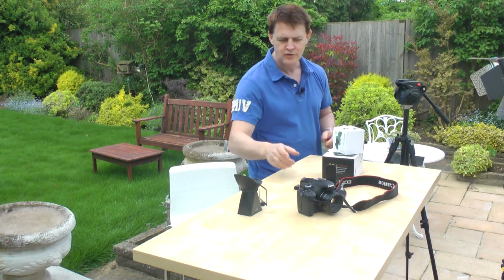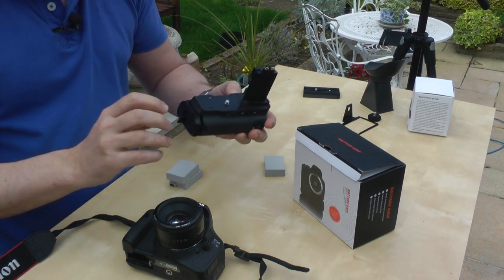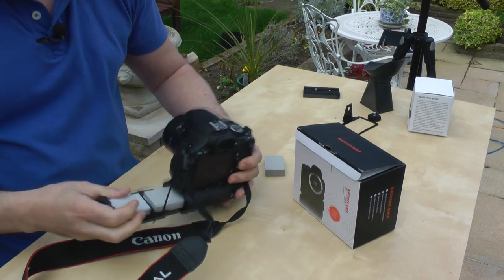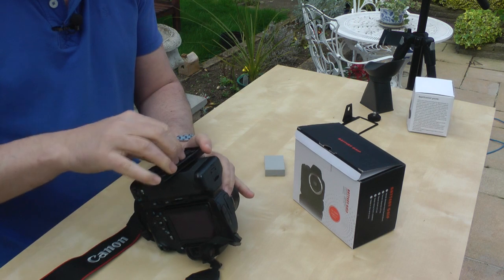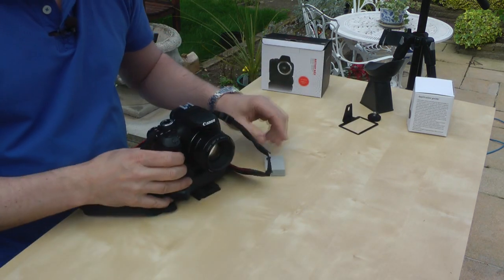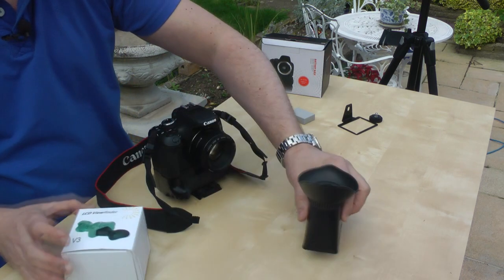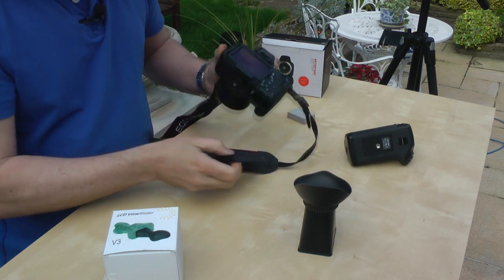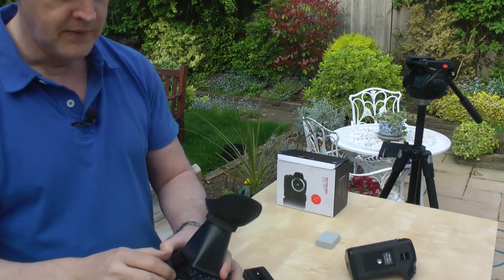Canon T3i 600D 2 best accessories for DSLR movies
A hands on demonstration of 2 really useful accessories for video on for the Canon 600D T3i, a battery grip and LCD viewfinder attachment for use in DSLR movie making